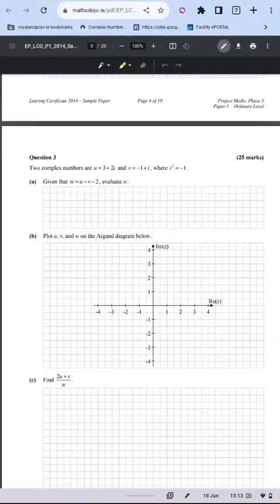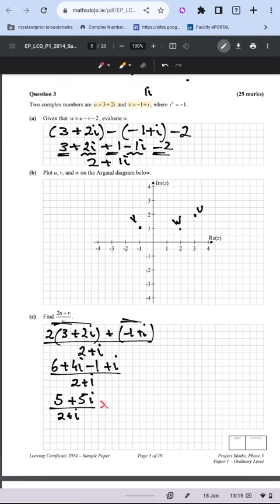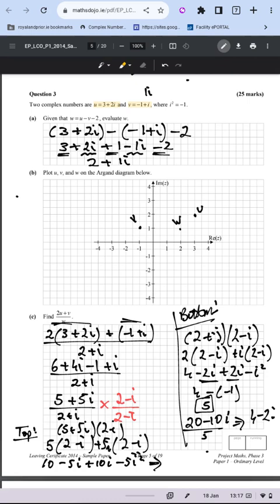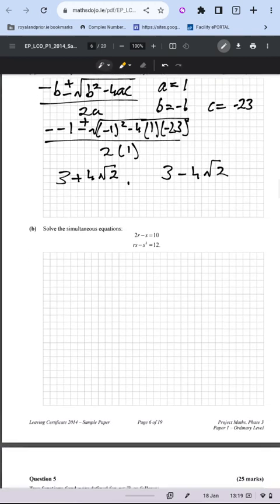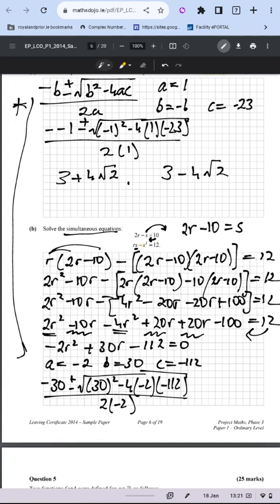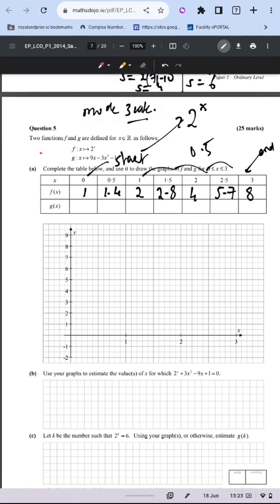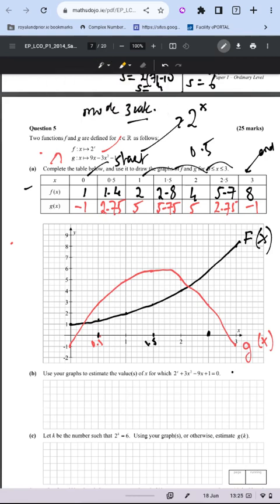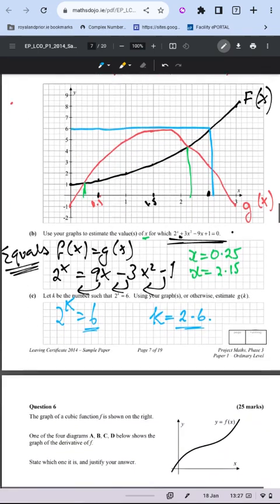SEC Sample Paper 1 LC OL 2014Q's 3, 4, 5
sec sample paper leaving certificate maths 2014. ordinary level. complex numbers. algebra.